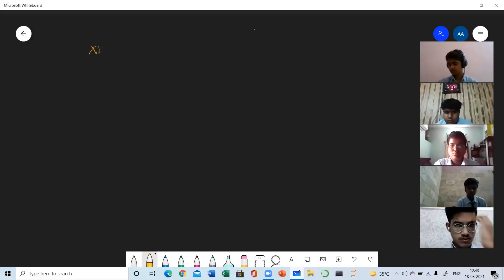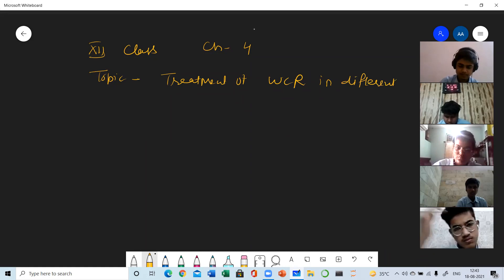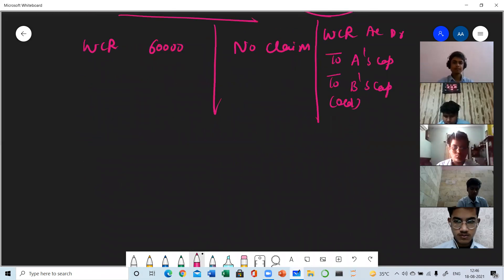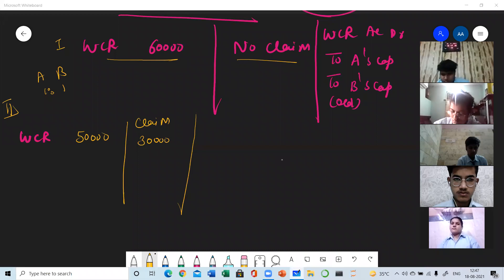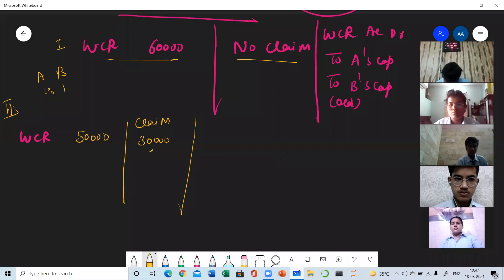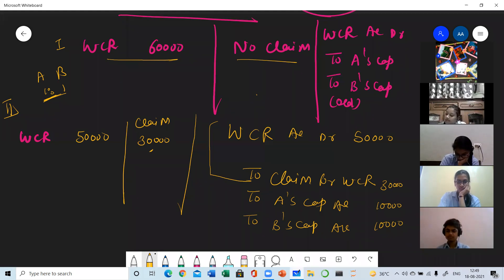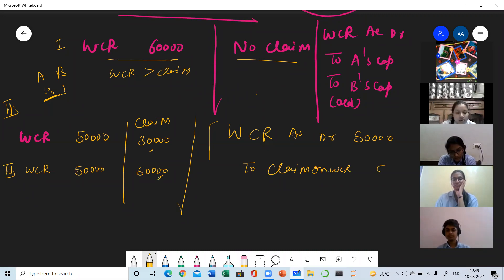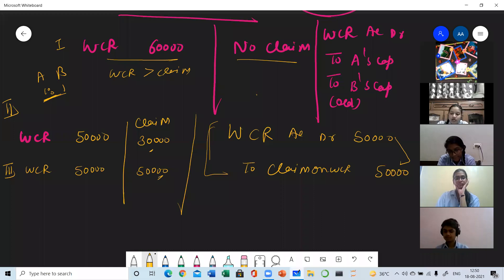ACCOUNTANCY_CH.4_TREATMENT OF WCR_AUG18